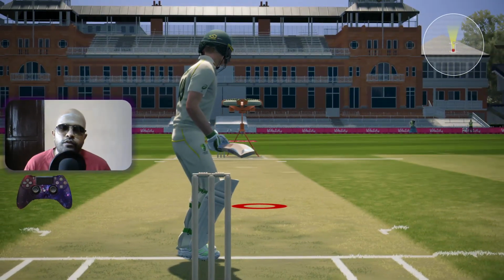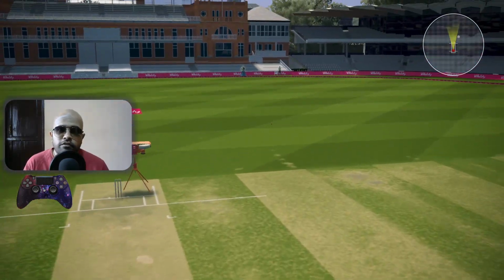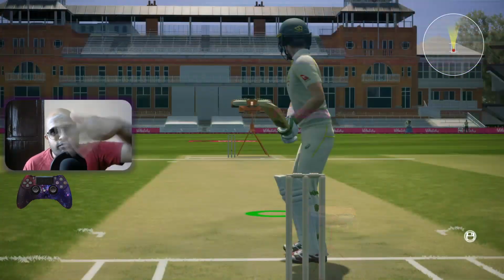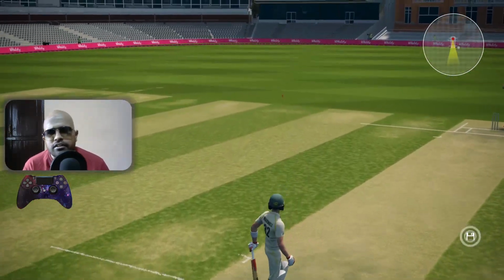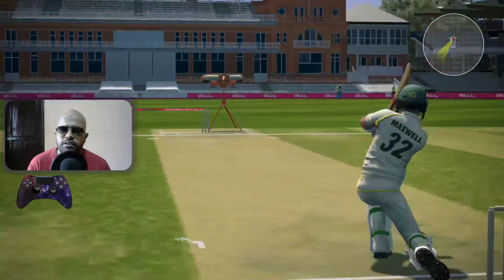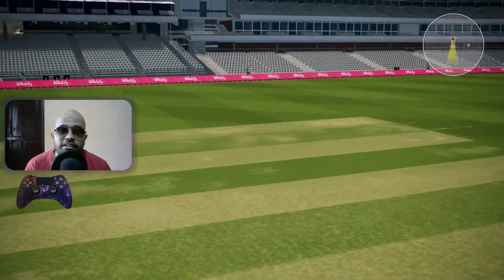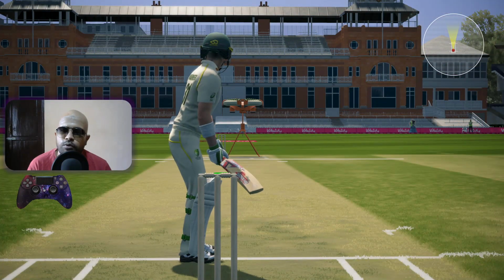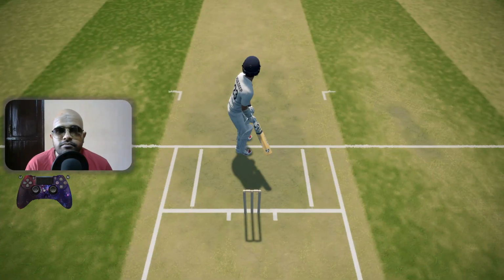Scoring Areas For Each Batting Style || Cricket 19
ABOUT:
Intro : 00:00
Smith Animation Style : 00:40
Head Animation Style : 4:45
Maxwell Animation Style : 10:20
Warner Animation Style : 16:50
Generic Animation Style : 23:32
Outro : 26:52
🖥️PC SPECIFICATIONS
♢PROCESSOR : Intel i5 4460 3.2GHz
♢RAM               : 2 x 4GB Corsair Vengeance
♢HDD                : 1TB
♢GPU                : Asus ROG Strix RX570 OC edition 4GB GDDR5

Happy GAMING!!